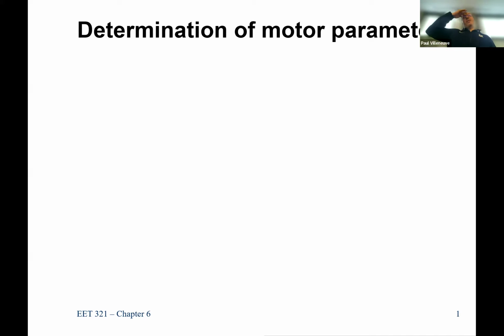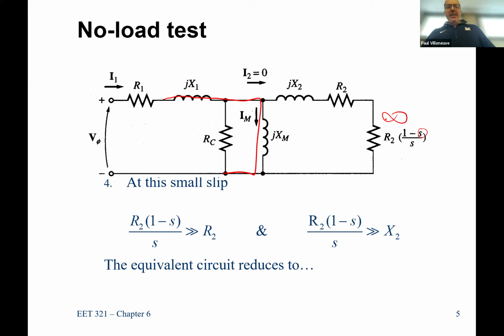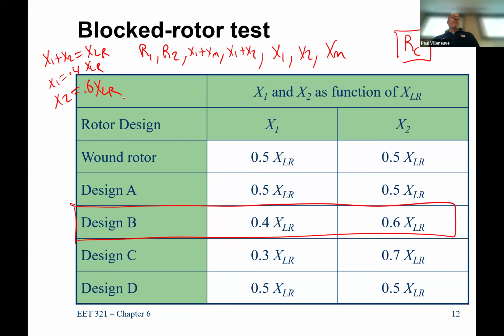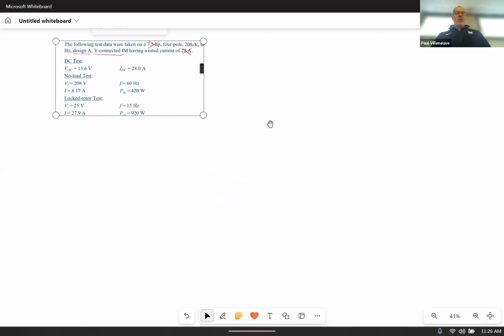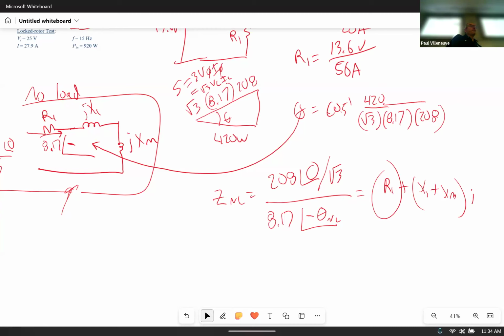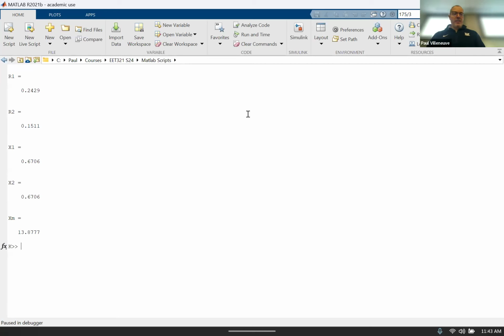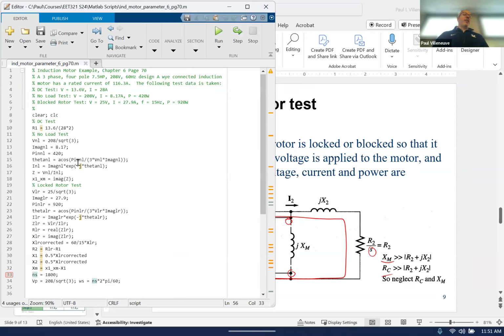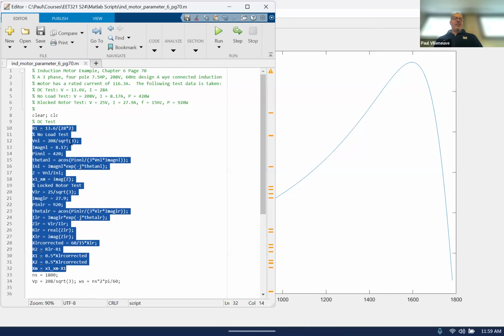EET321 4 11 24